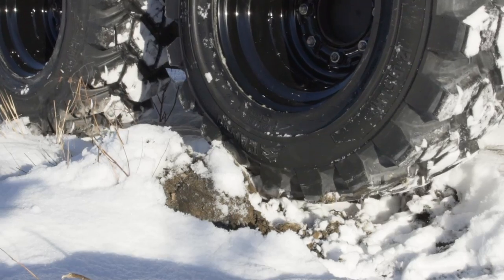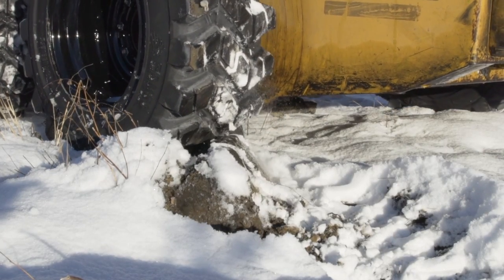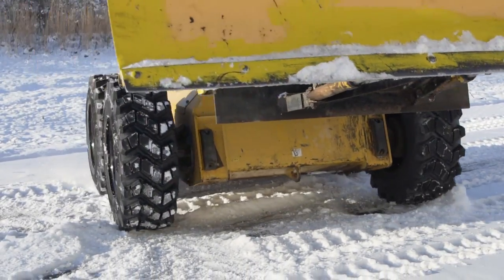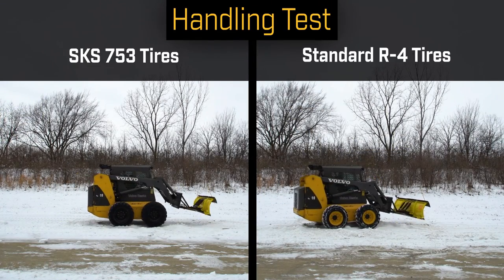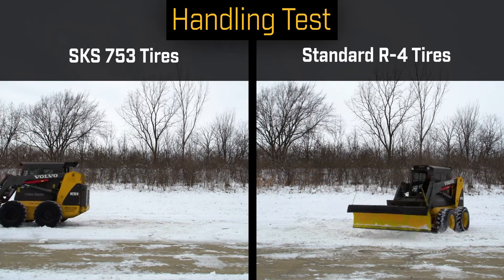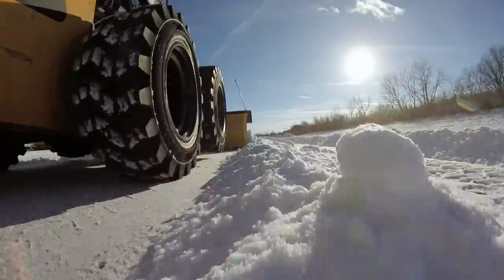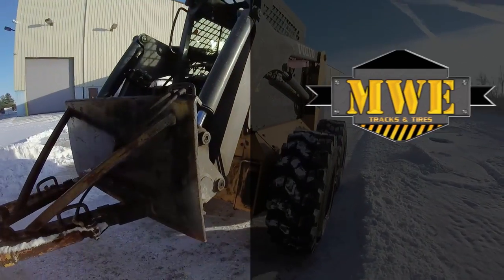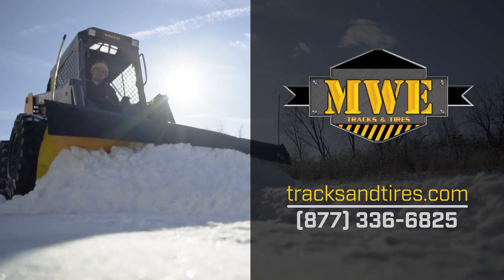Winter Skid Steer Tires - Camso SKS 753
If you need a set of tires for winter applications, consider a set of SKS 753's by Camso. They not only work well in the snow and ice, but on almost any surface.